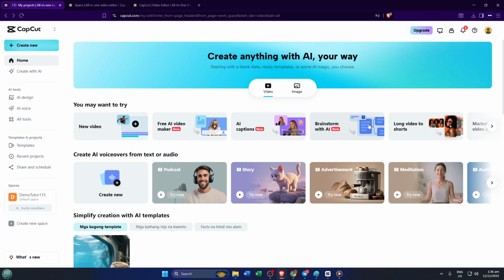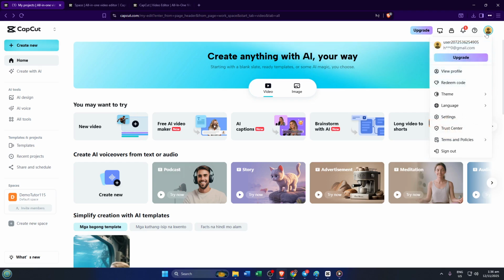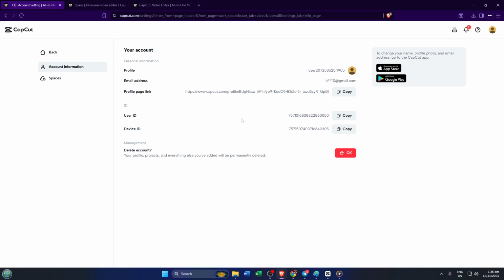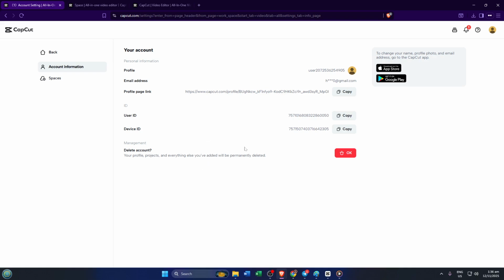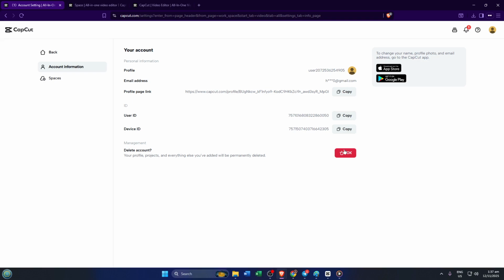How to delete your CapCut account (Full Method)(New 2026 Way)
Learn how to permanently delete your CapCut account in this clear, step-by-step tutorial! We'll guide you through the entire account deletion process—covering both mobile app (iOS/Android) and CapCut Web platforms.

Features covered: account settings navigation, privacy considerations, data backup advice, device-specific instructions, and support contact. Supported platforms include CapCut for Android, iOS, and Web.

Drop your questions below, and we'll be glad to help.